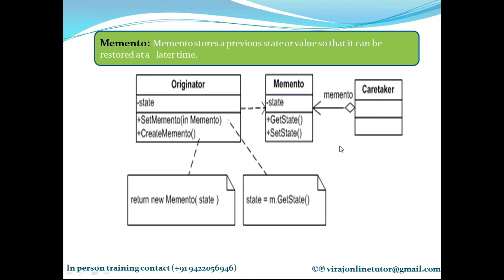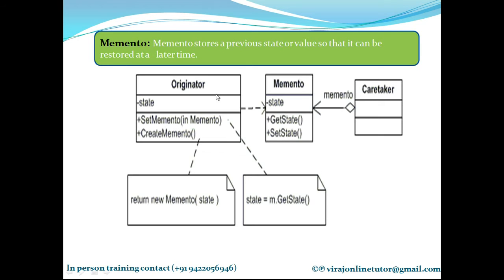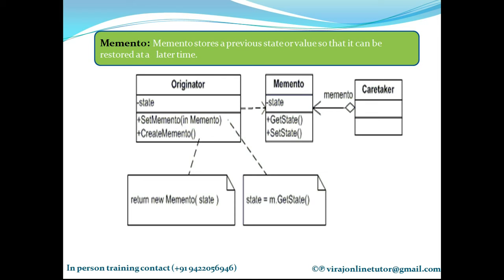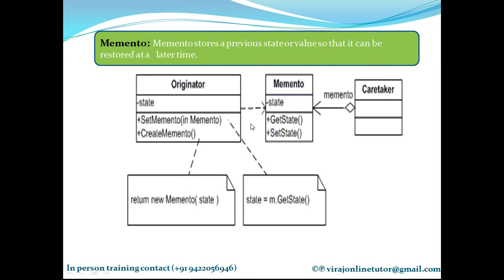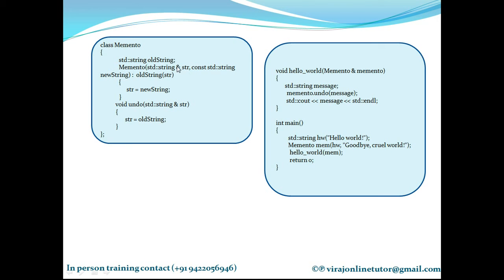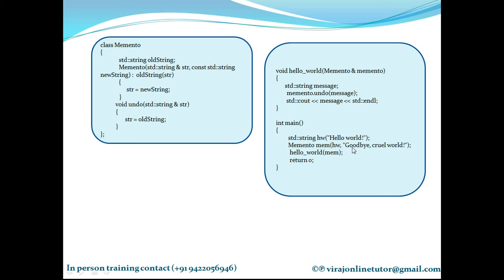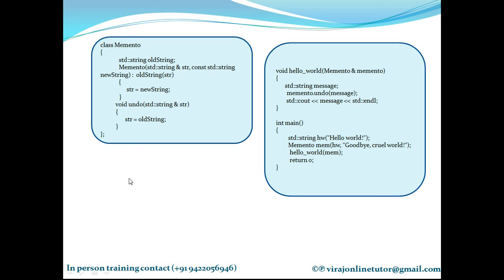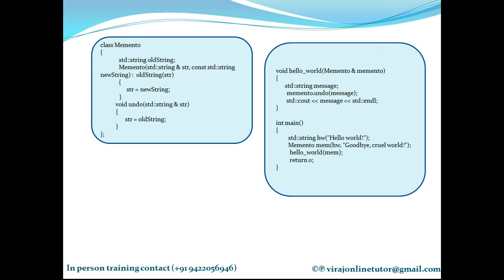Memento Design Pattern